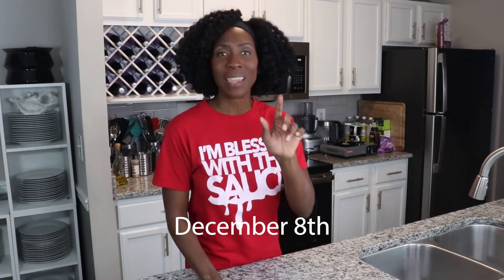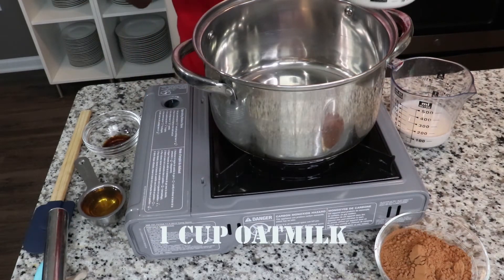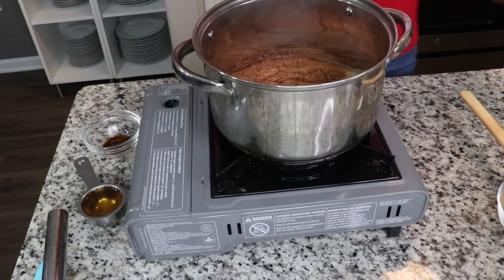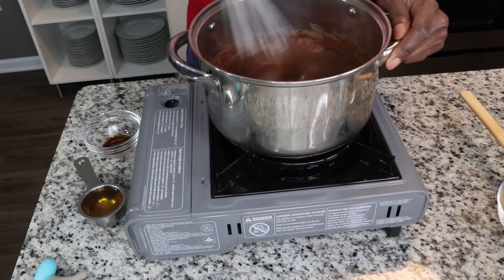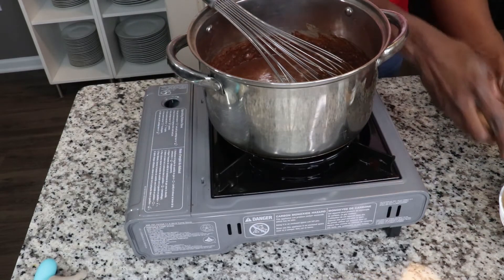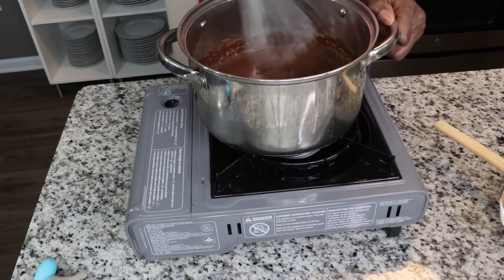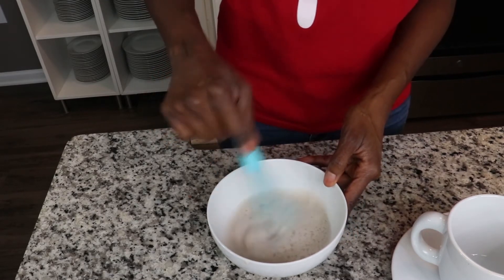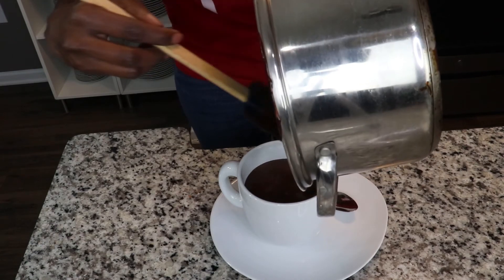My Grandmother's Hot Chocolate Recipe Amped UP | 8 of 31 Dayzzz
Thank you so much for your support for my channel Pesty Pescatarian. I appreciate you watching my content on cooking, nutrition, and lifestyle tips.

Recipe Below

1 cup non-dairy milk (of your choice)
1/2 cup Almond Milk Creamer (plus 1/4 cup creamer for topping)
2/3 cup Cocoa Powder
1/4 cup Agave Nectar
1/2 Vanilla Extract

Cook Time : 5 Minutes (constantly stirring)